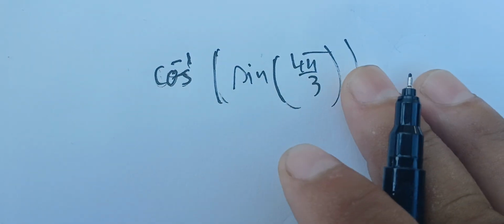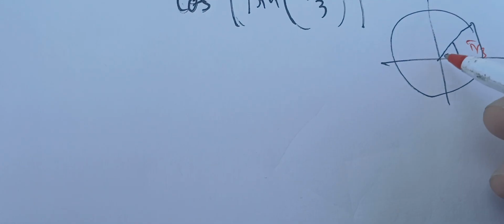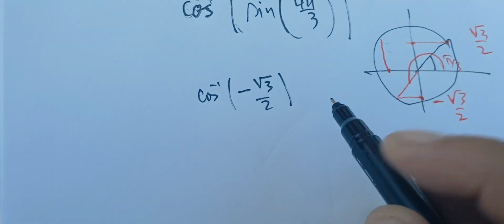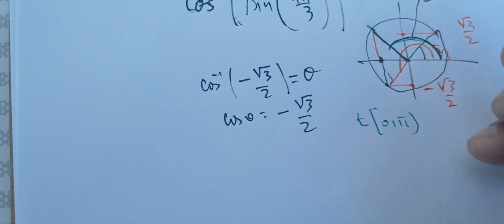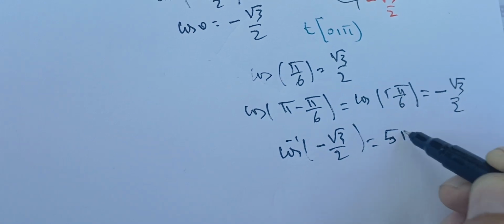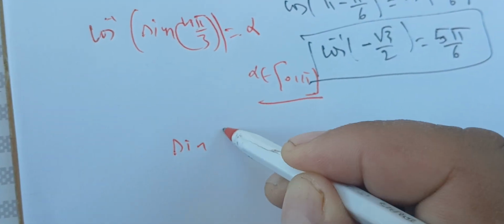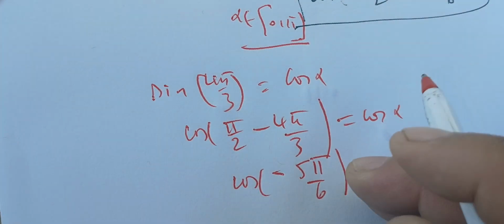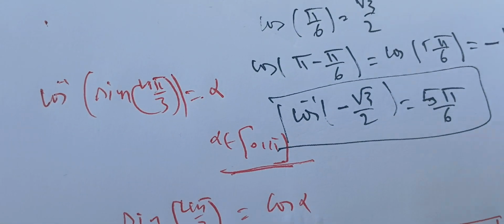the composite of inverse cosine and sine for specific value. inverse functions.trigonometric inverse